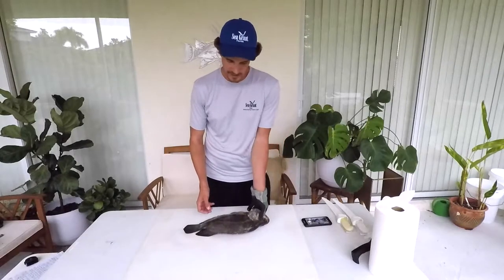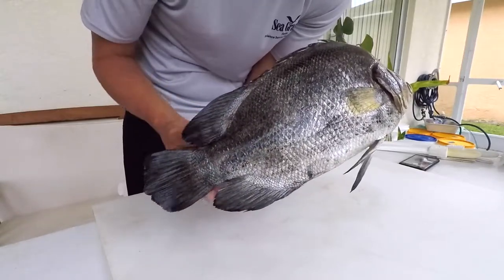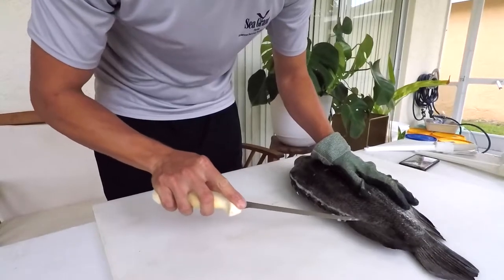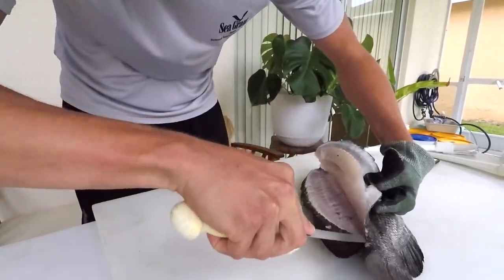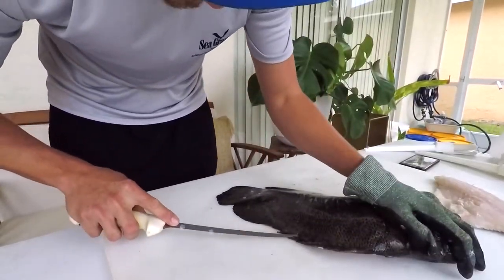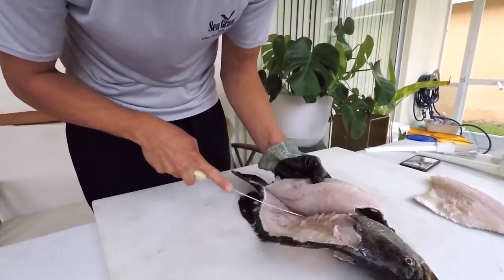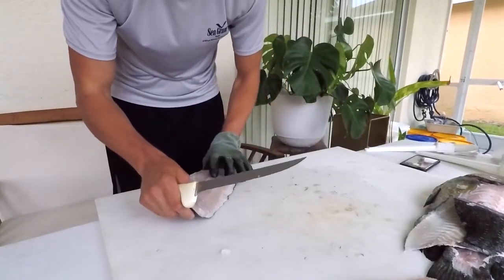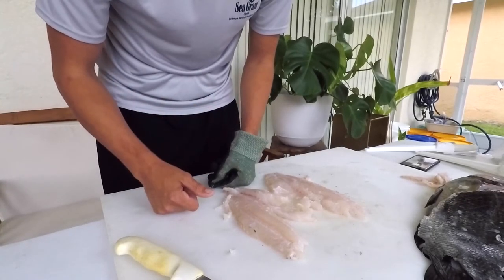Filleting Fish With A Sea Grant Agent: Atlantic Tripletail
Read below and learn more about the triple tail!

Atlantic Tripletail, Lobotes surinamensis
Florida State Record: 40 lbs 13 oz, Ft. Pierce
IGFA World Record: 42 lbs 5 oz, South Africa

Tripletail, a strong fighting, delicious, weird but cool fish! In the family Lobotidae there are only 2 fish species, the Atlantic and Pacific tripletail which look nearly identical. These species can be found worldwide mostly in tropical and subtropical seas. Tripletail have been known to form groups but also are commonly found alone, tripletail can be spotted inshore moseying around bays and estuaries in a few feet of water but also floating far offshore in thousands of feet of water. One thing is for certain, these fish have a strong association with structure and usually are targeted in my area (SW FL) during stone crab season when there are plenty of buoys for them to inhabit near the coast! Other common names for tripletail include buoyfish and eddyfish because their connection with hanging out near or
under sea buoys, floating debris, pilings and docks.

Tripletail are a fast growing species with relativity short lives. This fish’s lifespan is estimated to be 5 - 10 years with the oldest tripletail aged by FWC being 7. Female tripletail reach sexual maturity at 1 - 2 years of age which corresponds to 17 - 19 inches in length, male tripletail mature at a smaller size of about 10 inches in length. Tripletail seem to spawn offshore over a few months in the summer with peak spawning occurring in July. Female tripletail are batch spawners and can spawn every 3-5 days during this time. A 24 inch female is estimated to produce 4.5 – 8 million eggs during a spawning season. Larval tripletail are known to grow fast and become juveniles at ~0.35 inches (~9 mm). The color of young tripletail can vary with one form being a mottled yellow pattern that resembles a decaying leaf. This yellow pattern may help with camouflaging the young fish with offshore sargassum patches or inshore among mangroves. Adult tripletail are also the masters of not being seen and often are mistaken to be debris themselves as they lie nearly motionless of their sides near the water’s surface waiting for prey. Tripletail consume small fish and invertebrates with live shrimp usually being the bait of choice amount anglers.

Currently there’s little information available regarding the sustainability of the tripletail fishery or population. It’s difficult to study a fish that seems to drift around with debris, currents and tides, there aren’t many if any areas of year-round abundance. There have been some tagging studies done by the University of Southern Mississippi that have revealed some seasonal North/South migrations in the Gulf of Mexico and the East Coast of the United States. The International Union for Conservation of Nature (IUCN) listed the Atlantic tripletail as a species of least concern and noted their population as stable. There has even been interest on aquaculturing tripletail, a link to an interesting video regarding the current status of tripletail culture will be listed below.